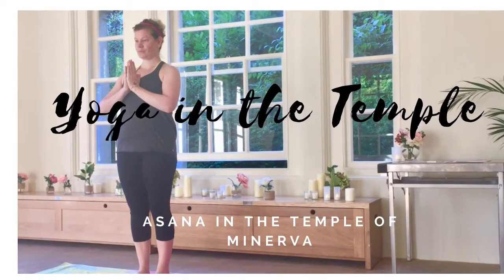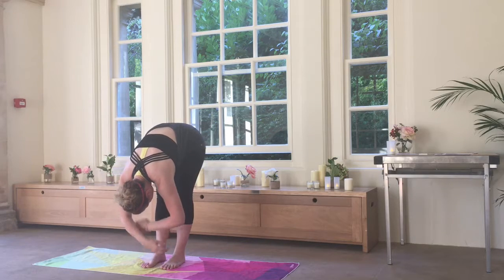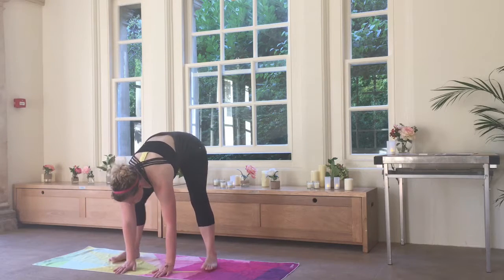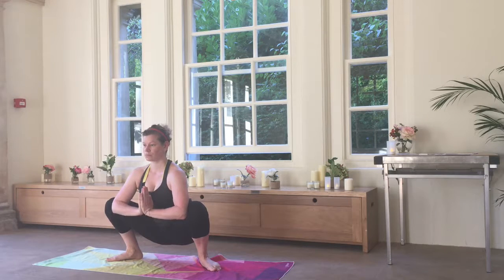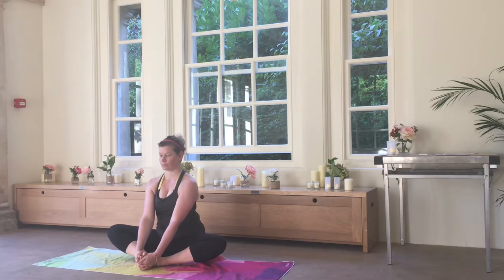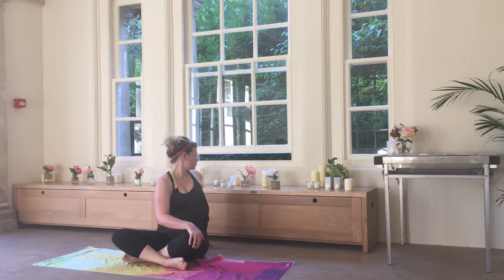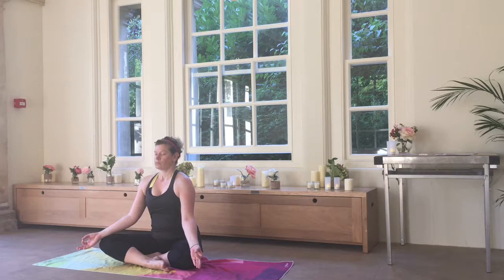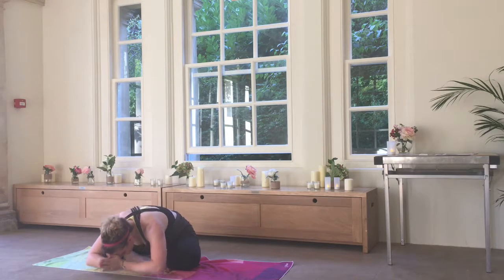More Yoga In The Temple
A few more asanas in the Temple while summer is still shining!

Track Name: Bethlehem Composer: Jim Rajan